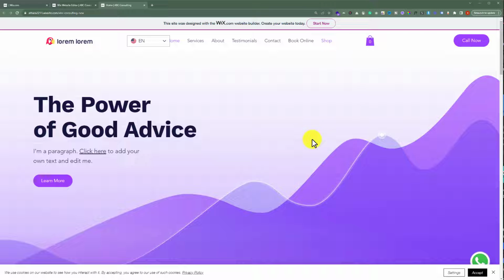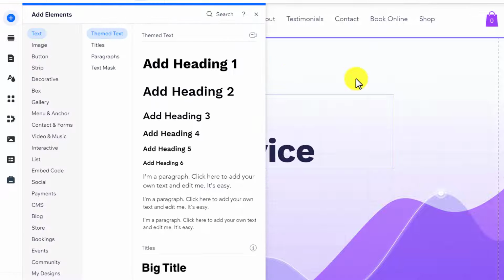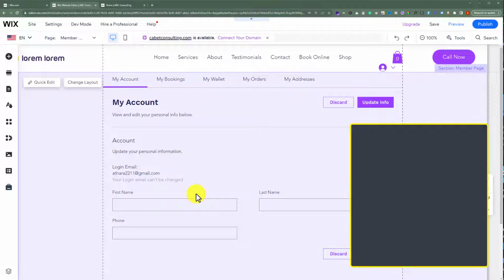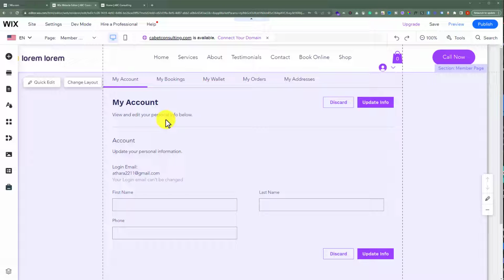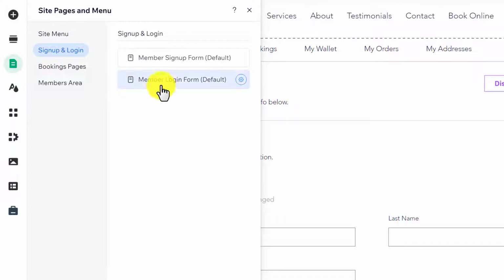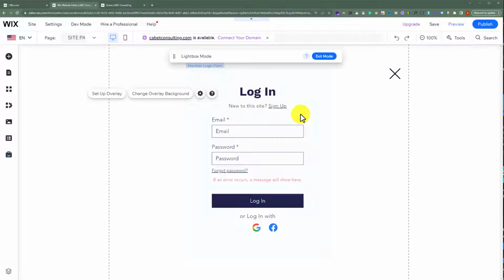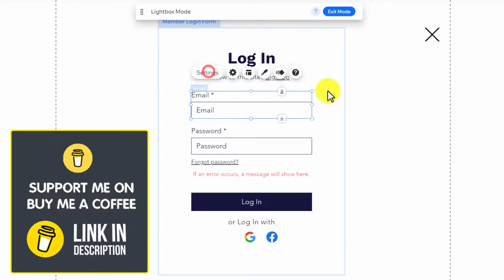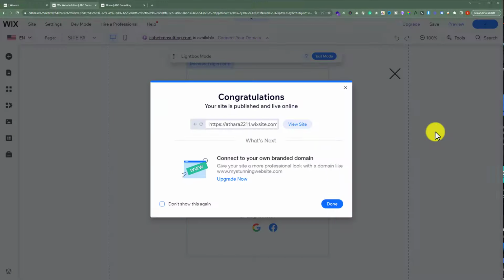How To Add Login Page In Wix Website 2025 | Make Custom Login Page In Wix | Create A Login Page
In this Wix login page tutorial, how to add a login page in wix website. Whether you want to make custom login page in Wix or create a simple login page on Wix this video has got you covered. By adding login pages to Wix website you can monetize your Wix website easily.

In This Video Tutorial You’ll Learn:
1. How To Add Login Page In Wix Website
2. how to make custom login page in Wix

Step # 2: Add Login Page In Wix Website
From the Wix website editor click on add elements, click on community, select members, install members area app on your website, click on pages, now set up login & sign up pages and then click on save.

That’s it you have successfully Added a Login Page On Wix Website.